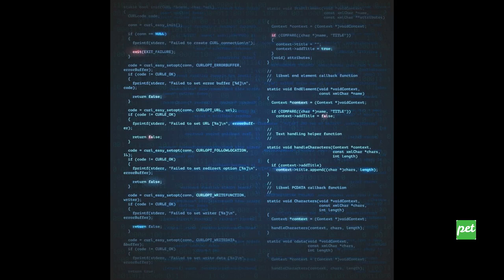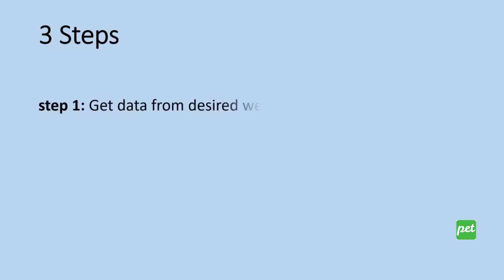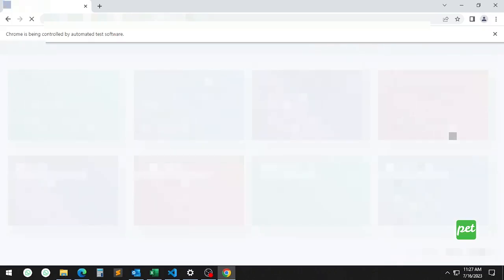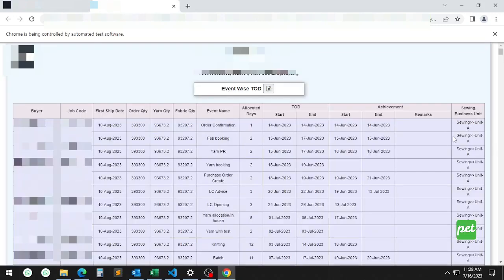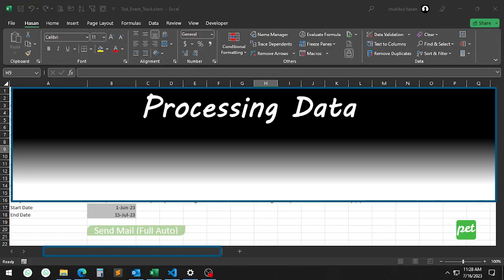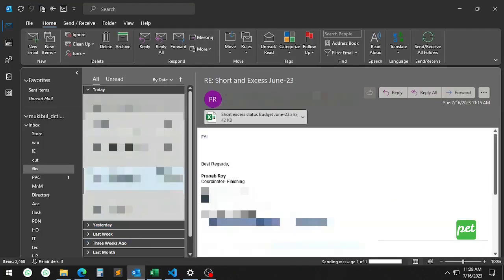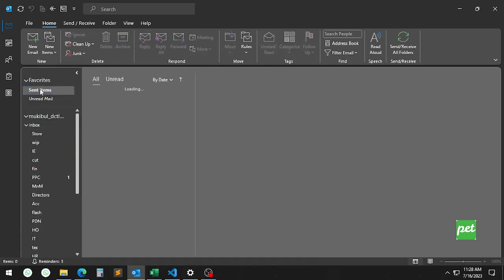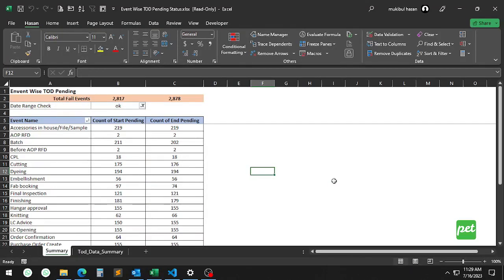Business Email Automaion Examples - Get Data from Web, Process it & Email Summary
In this project we are going to show you an example, how you can automate your task by downloading data from website & send emails after summarizing it.

In this video we are going to see an example how you can send web data summary to your clients. You can use a modified version of this project for below purposes also:
1.  You can send invoices to customers quickly and easily.
2. You can send event invitations and reminders to your contacts.
3. You can send automated reports on your expenses or performance to your clients.
4. You can send personalized thank-you notes or feedback requests to your customers.
5. You can gain customer satisfaction and loyalty by providing timely, relevant & accurate information.
6. And much more!